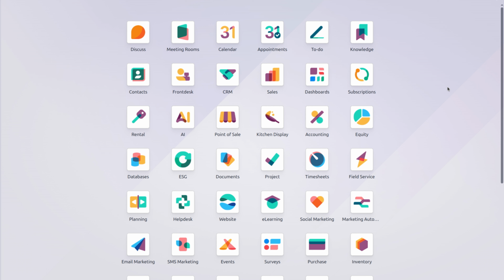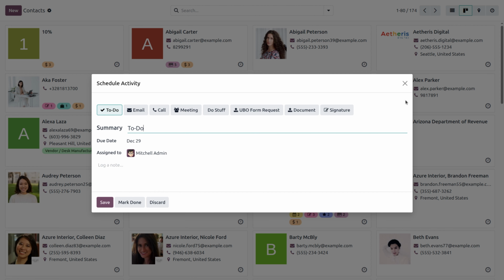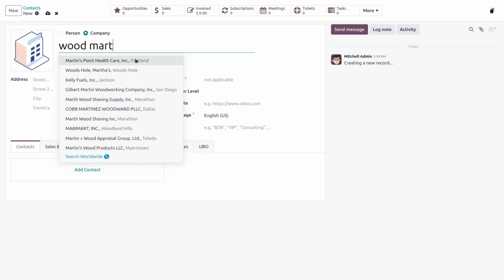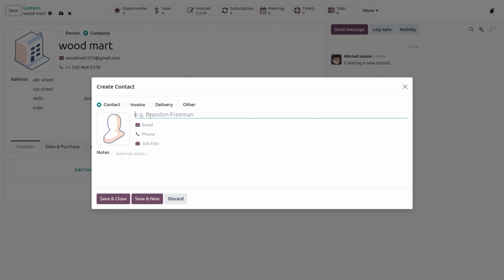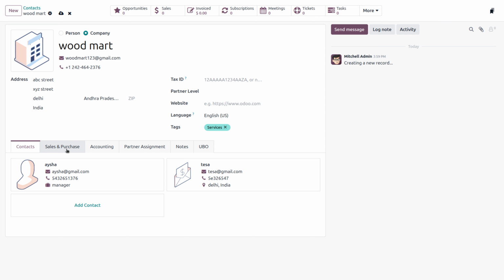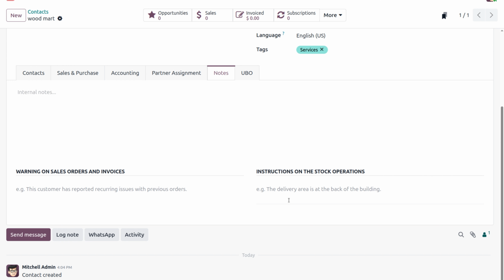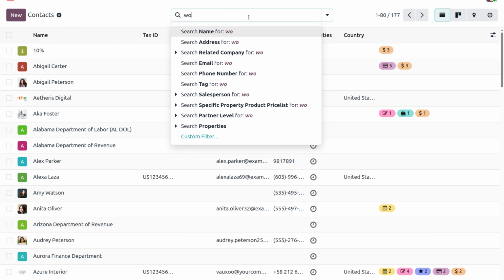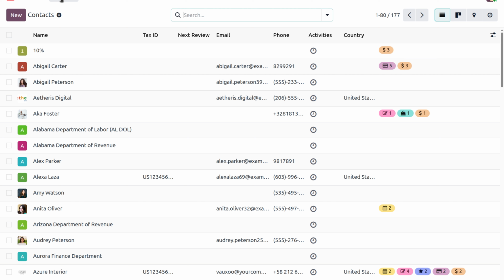Contacts module in Odoo 19 | Odoo 19 Tips & Features | Odoo 19 Functional Tutorials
In this video, we dive into the Contacts module in Odoo 19 Enterprise Edition and explore how it goes beyond basic contact storage to deliver advanced partner management, smarter integrations, and enterprise-level productivity.
The Contacts module acts as the backbone of Odoo Enterprise, connecting CRM, Sales, Accounting, Subscriptions, Helpdesk, and more—ensuring accurate data and smoother operations across your organization.